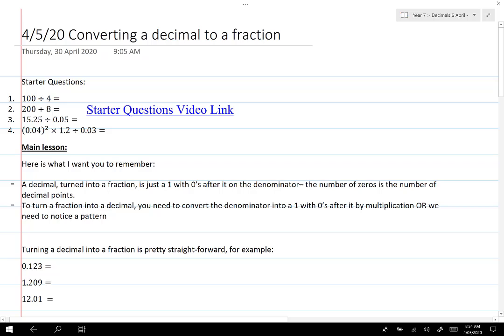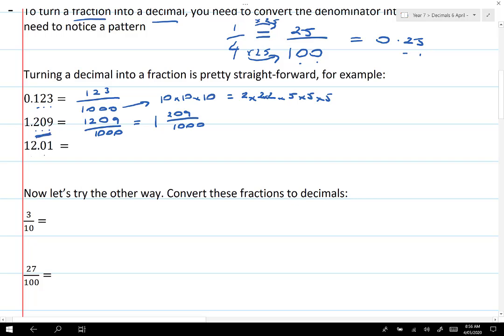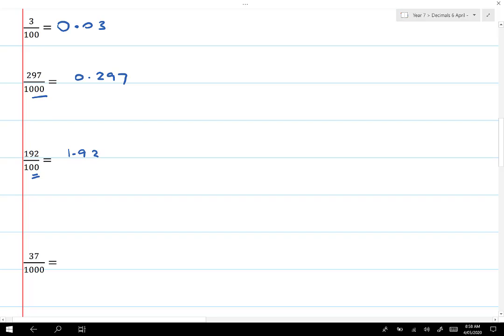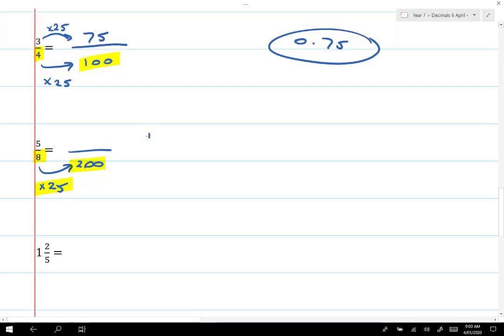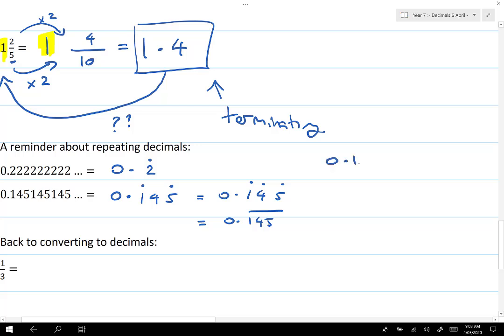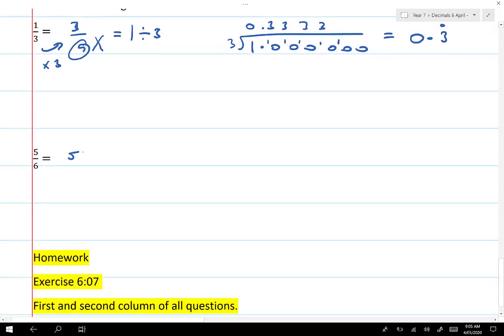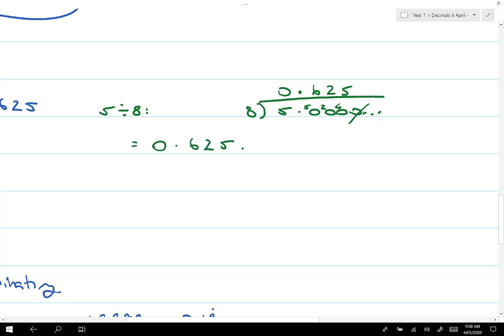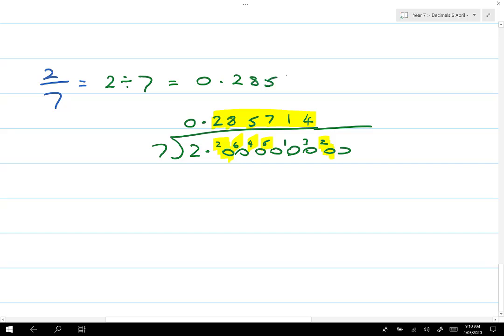Converting Fractions into Decimals and vice versa